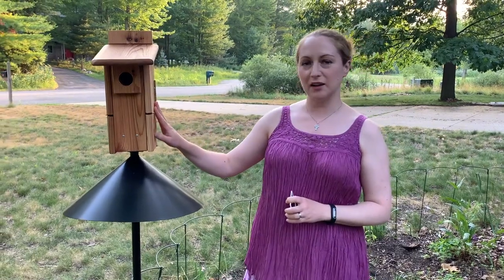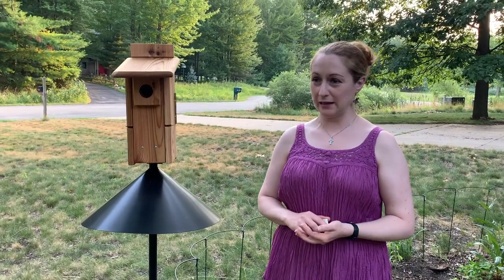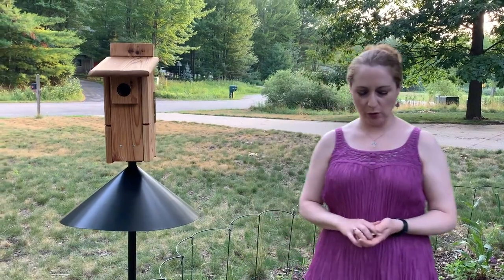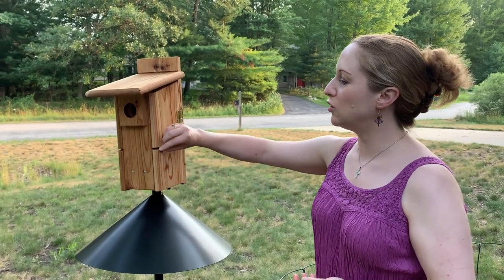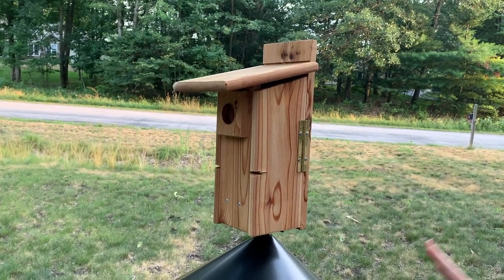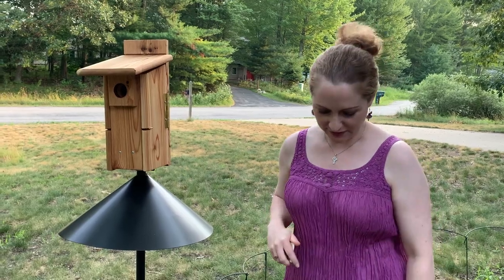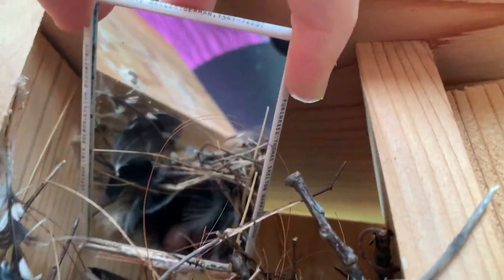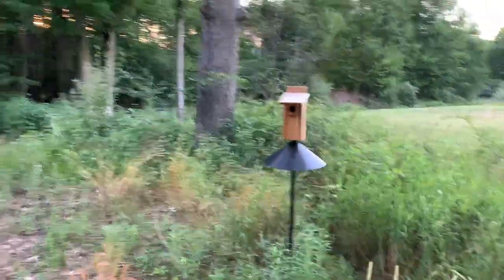Mondays with Martha #10 - Monitoring Nest Box Basics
This week I discuss how to monitor bird nest boxes. Watch closely--can you see the wren pop out of the house?!